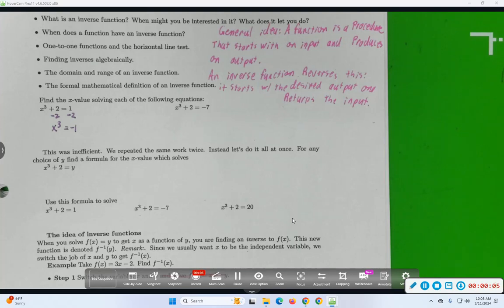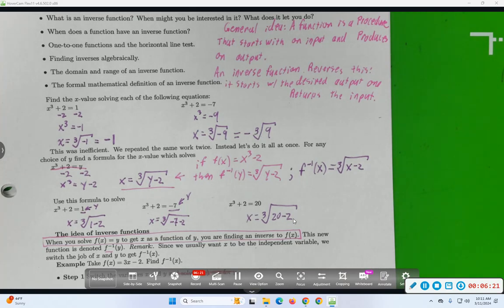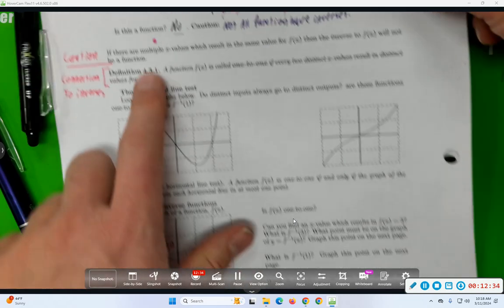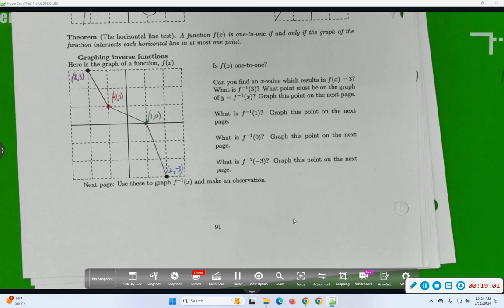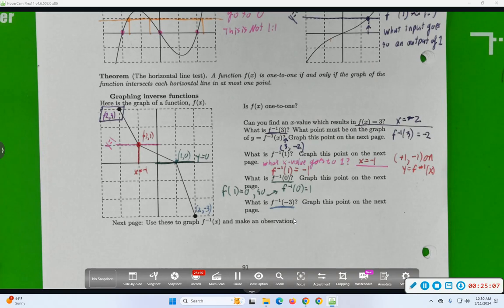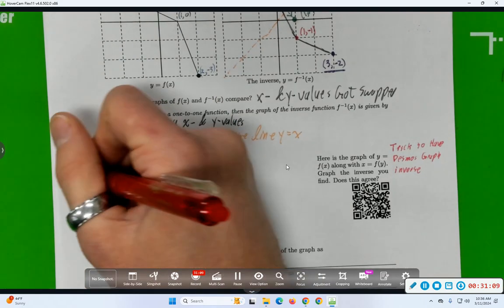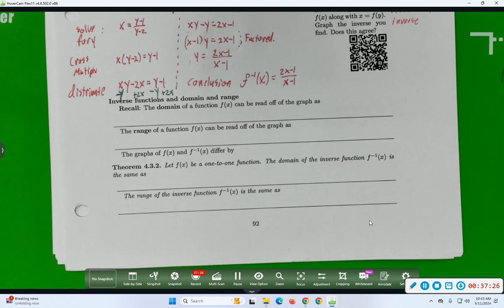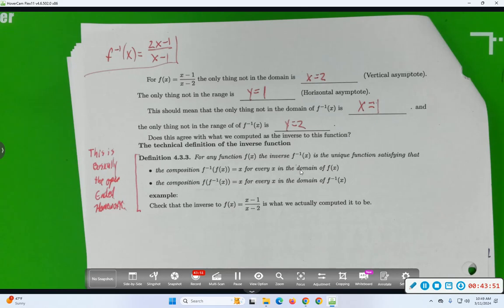Precalc March 11